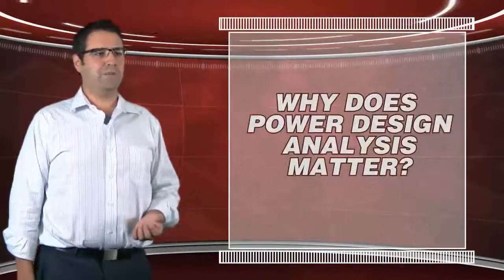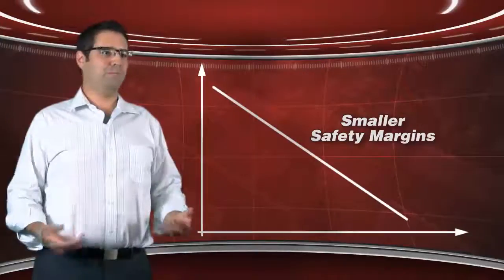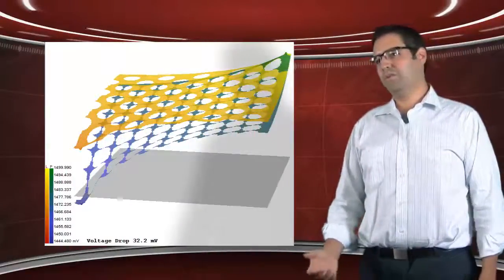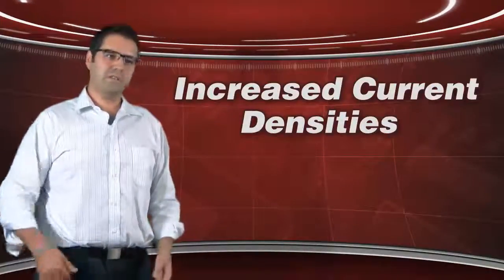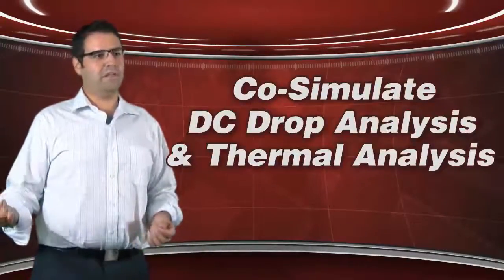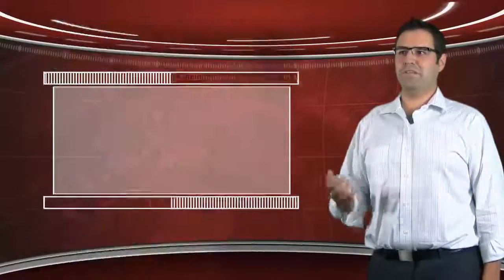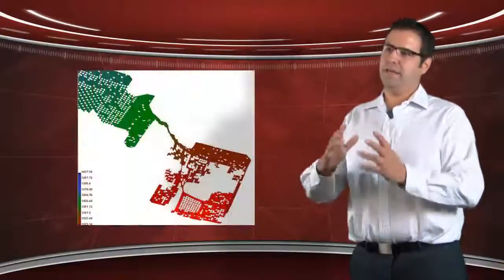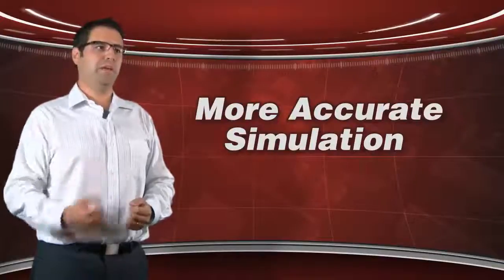Better PCB Power Design with DC Drop Analysis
DC Drop Analysis is a crucial step in any design flow. Learn how utilizing DC Drop Analysis can greatly enhance your ability to identify potential power issues. Explore how co-simulating DC Drop and Thermal Analyses can optimize your entire power delivery network.